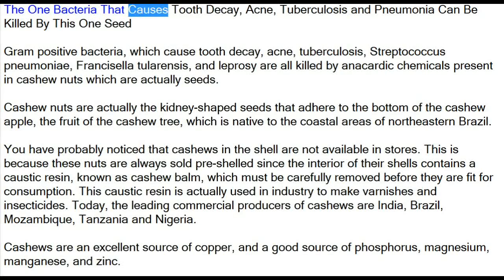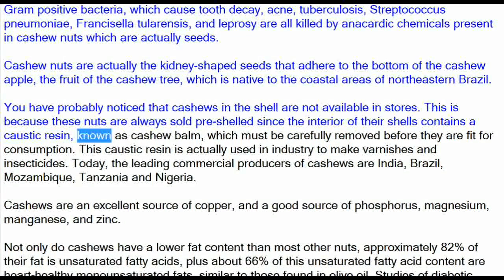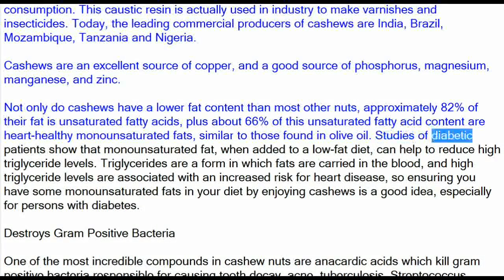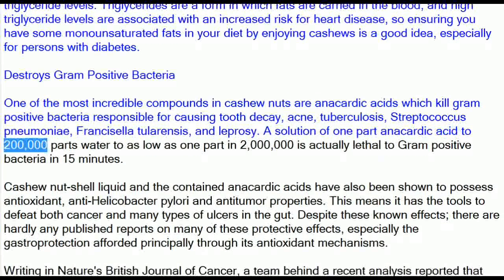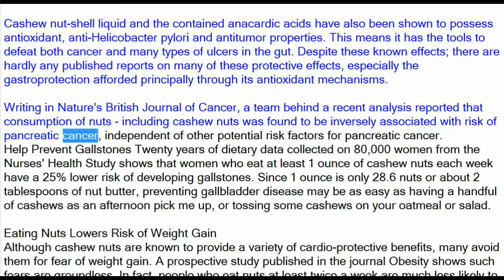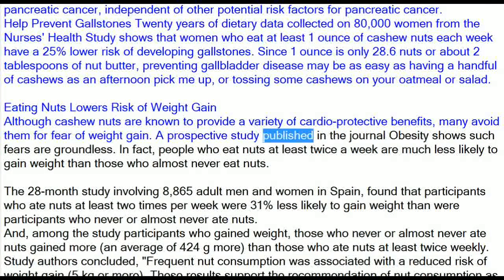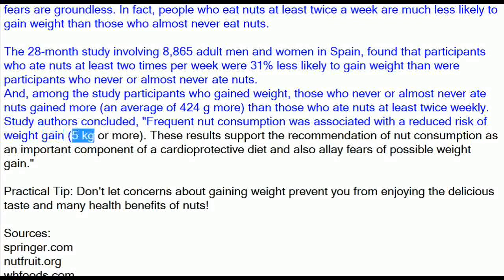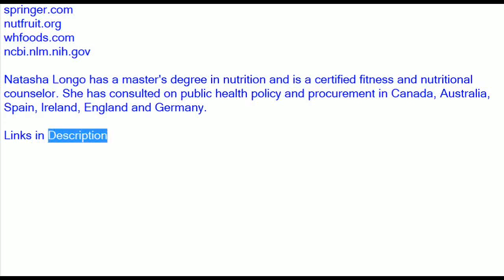The One Bacteria That Causes Tooth Decay, Acne, Tuberculosis and Pneumonia Can Be Killed By This One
ncbi.nlm.nih.gov

The One Bacteria That Causes Tooth Decay, Acne, Tuberculosis and Pneumonia Can Be Killed By This One Seed

Gram positive bacteria, which cause tooth decay, acne, tuberculosis, Streptococcus pneumoniae, Francisella tularensis, and leprosy are all killed by anacardic chemicals present in cashew nuts which are actually seeds.

Cashew nuts are actually the kidney-shaped seeds that adhere to the bottom of the cashew apple, the fruit of the cashew tree, which is native to the coastal areas of northeastern Brazil.

You have probably noticed that cashews in the shell are not available in stores. This is because these nuts are always sold pre-shelled since the interior of their shells contains a caustic resin, known as cashew balm, which must be carefully removed before they are fit for consumption. This caustic resin is actually used in industry to make varnishes and insecticides. Today, the leading commercial producers of cashews are India, Brazil, Mozambique, Tanzania and Nigeria.

Cashews are an excellent source of copper, and a good source of phosphorus, magnesium, manganese, and zinc.

Not only do cashews have a lower fat content than most other nuts, approximately 82% of their fat is unsaturated fatty acids, plus about 66% of this unsaturated fatty acid content are heart-healthy monounsaturated fats, similar to those found in olive oil. Studies of diabetic patients show that monounsaturated fat, when added to a low-fat diet, can help to reduce high triglyceride levels. Triglycerides are a form in which fats are carried in the blood, and high triglyceride levels are associated with an increased risk for heart disease, so ensuring you have some monounsaturated fats in your diet by enjoying cashews is a good idea, especially for persons with diabetes.

Destroys Gram Positive Bacteria

One of the most incredible compounds in cashew nuts are anacardic acids which kill gram positive bacteria responsible for causing tooth decay, acne, tuberculosis, Streptococcus pneumoniae, Francisella tularensis, and leprosy. A solution of one part anacardic acid to 200,000 parts water to as low as one part in 2,000,000 is actually lethal to Gram positive bacteria in 15 minutes.

Cashew nut-shell liquid and the contained anacardic acids have also been shown to possess antioxidant, anti-Helicobacter pylori and antitumor properties. This means it has the tools to defeat both cancer and many types of ulcers in the gut. Despite these known effects; there are hardly any published reports on many of these protective effects, especially the gastroprotection afforded principally through its antioxidant mechanisms.